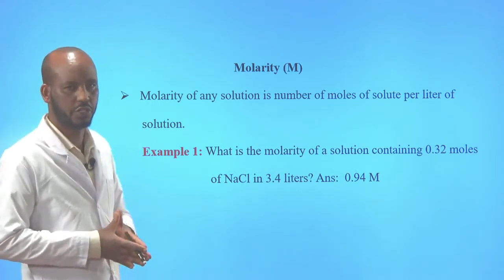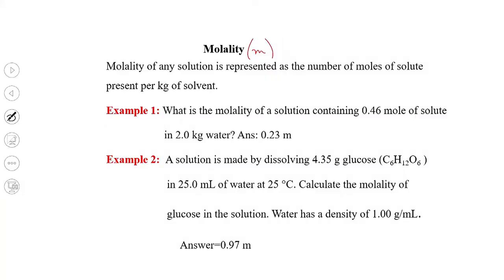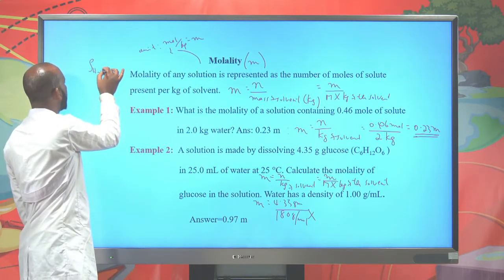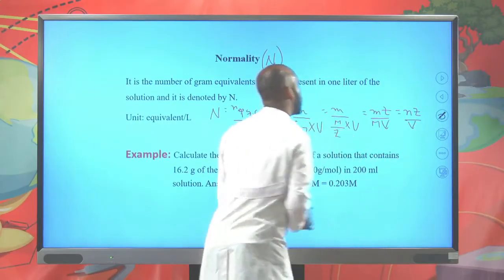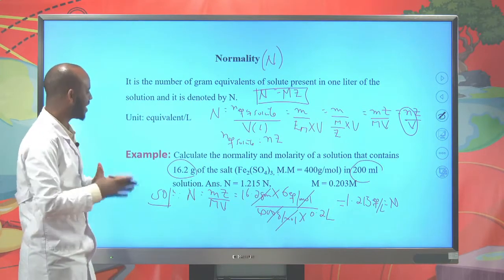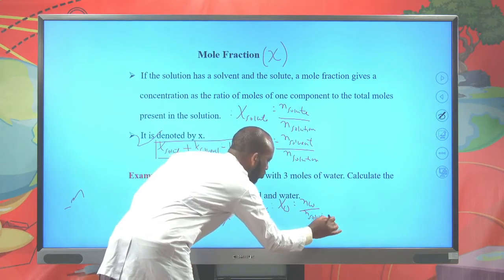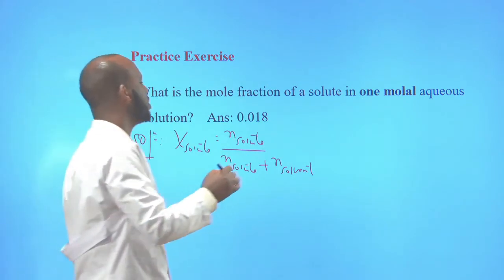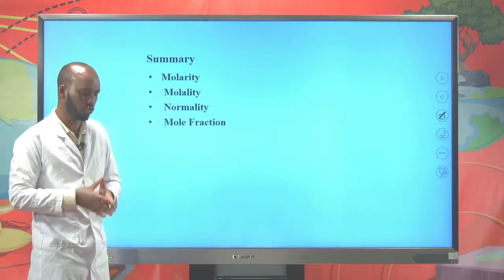Molarity, Normality and mole fraction Chemistry Ep 4